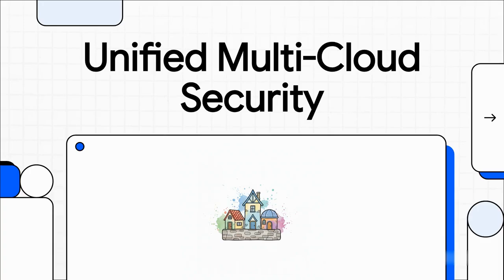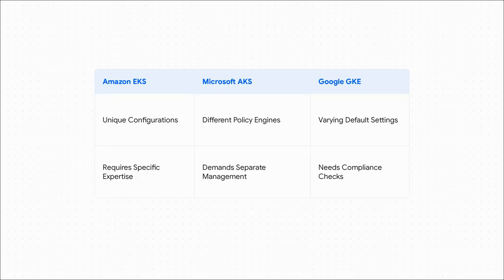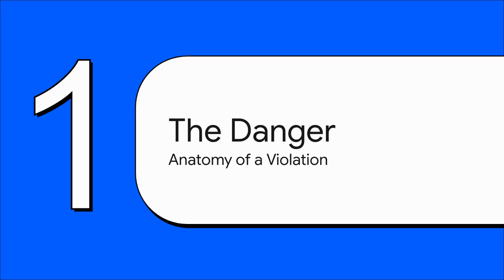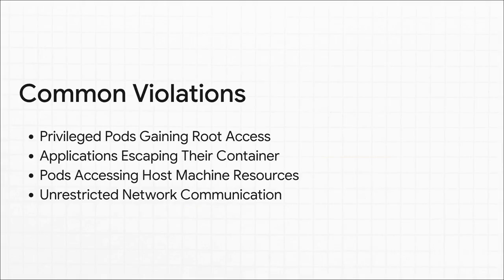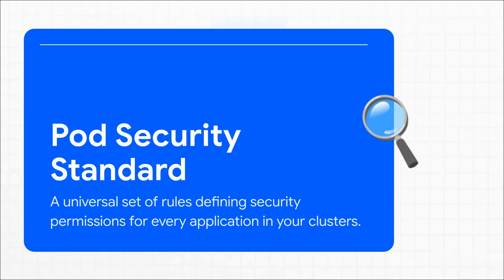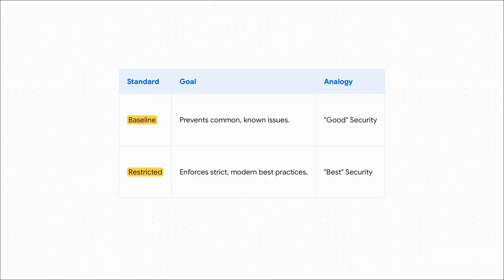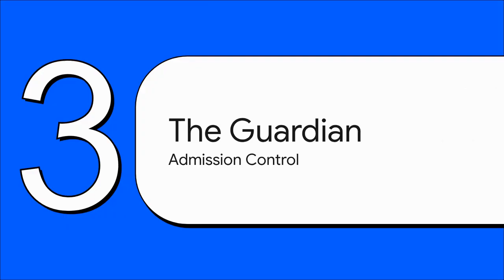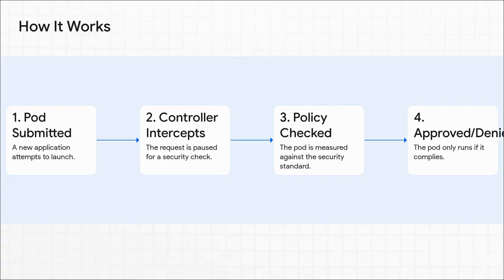Multi-cloud Kubernetes pod security standards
This video enforces Pod Security Standards (baseline, restricted) across EKS, AKS, GKE.